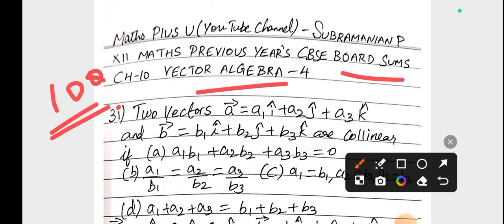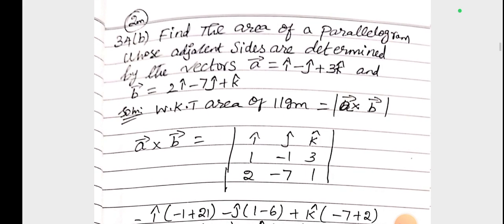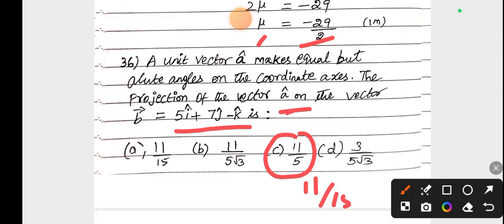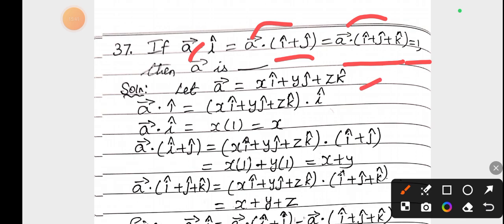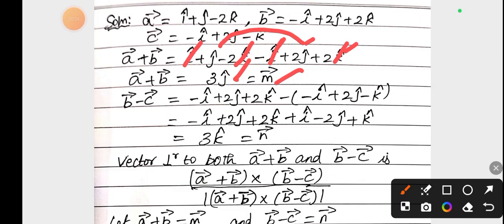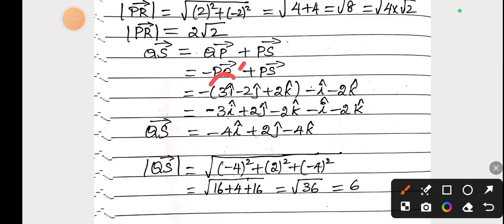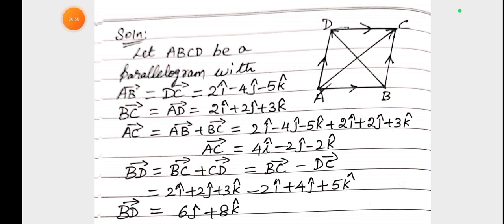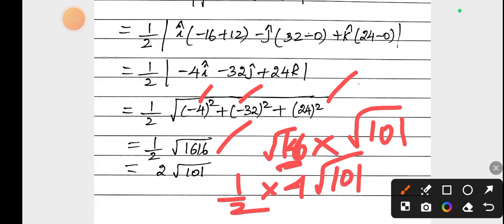CLASS 12 MATHEMATICS (041) CH 10 VECTOR ALGEBRA BOARD EXAM SUMS -4 WORKSHEET Q.31 - Q.40